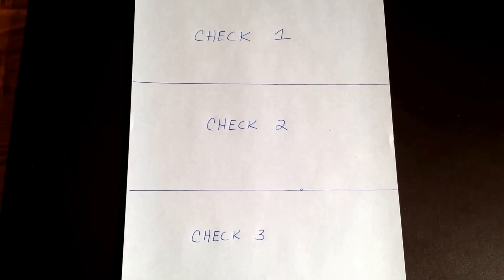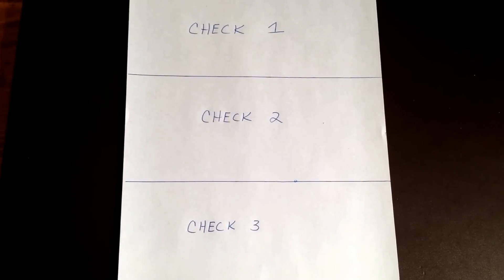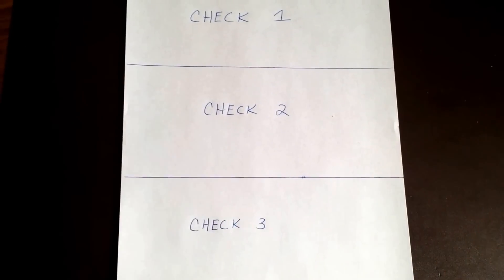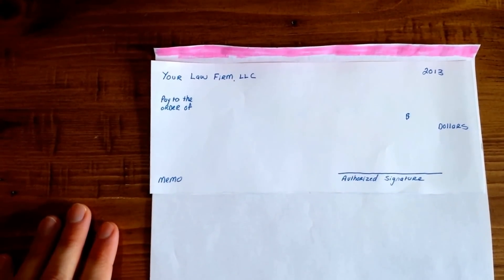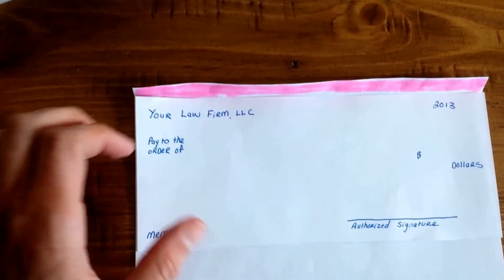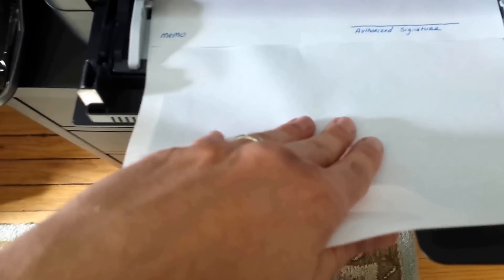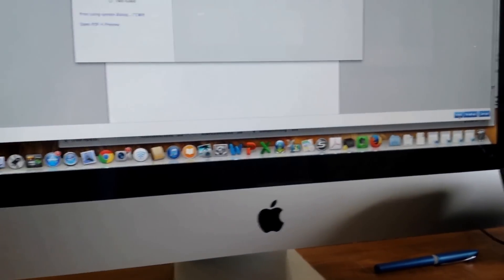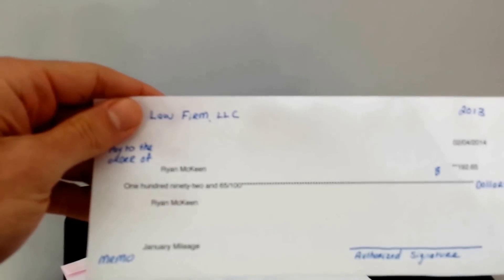How to Print a Single Check from QuickBooks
How to Print a Single Check from QuickBooks by Attorney Ryan McKeen.